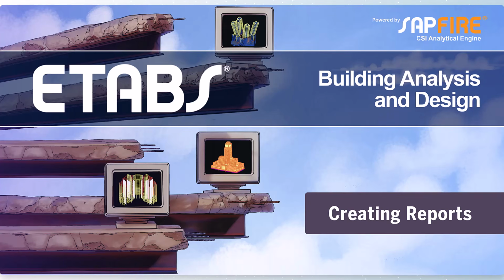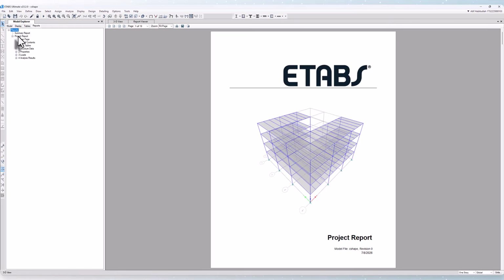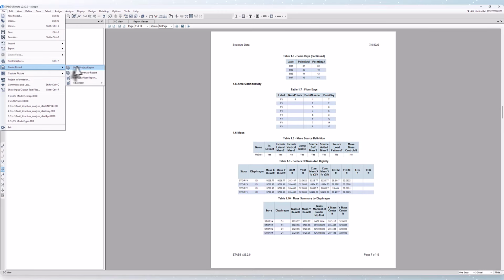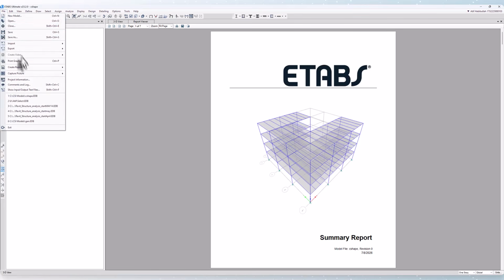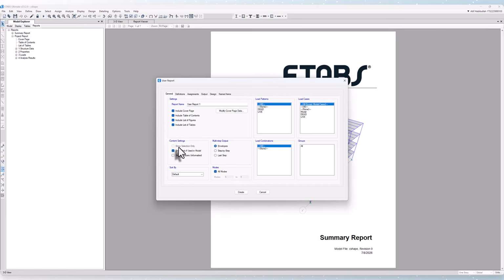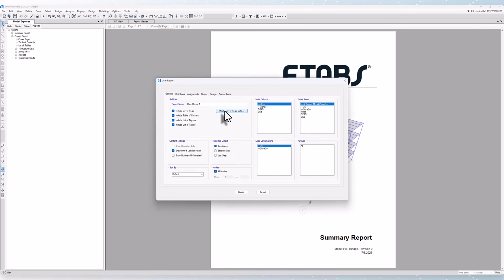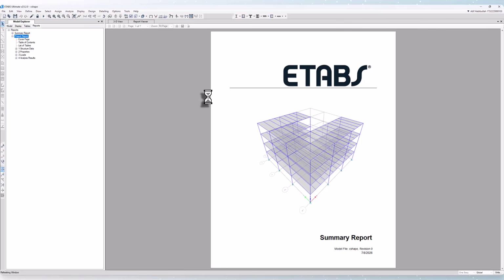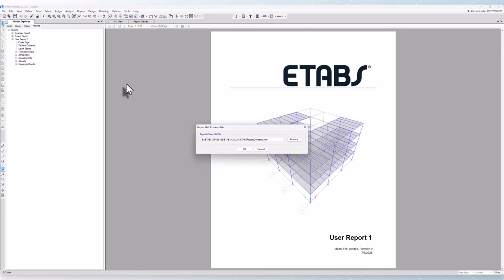TECH TIPS: Creating Reports- ETABS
In this video, we will discuss all the options available to generate different kinds of reports in ETABS. These include a Project report, Summary report, and a New User report. We will also discuss how to make edits to the  report and exporting options.